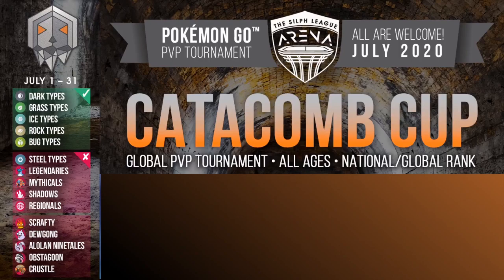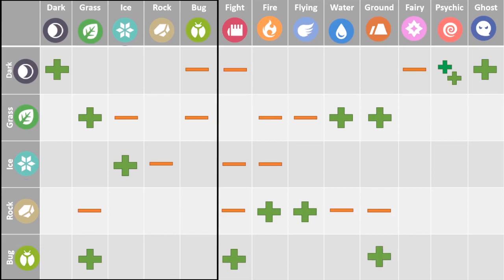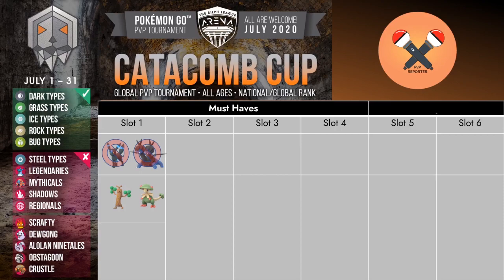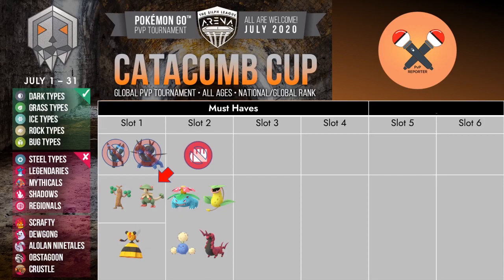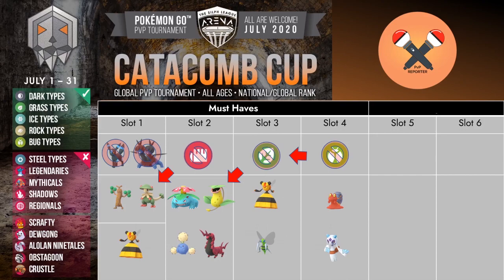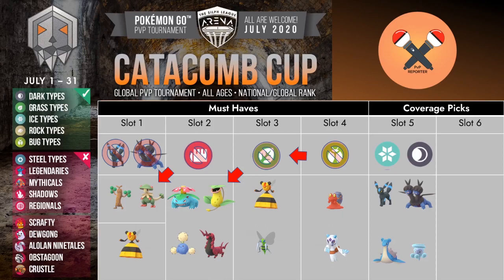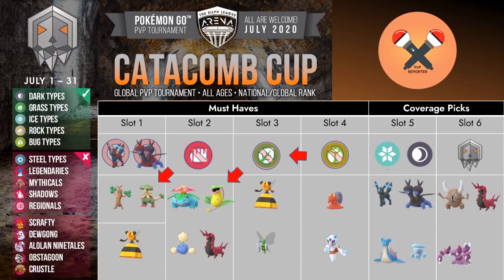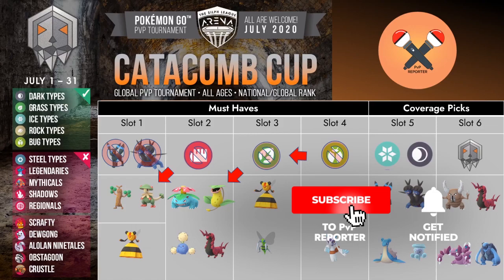Catacomb Cup - A Quick Team Building Guide | Pokemon Go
A Very Quick brief and a Holistic Team Building Guide for Catacomb Cup, the Silph Arena's July, Themed Cup.